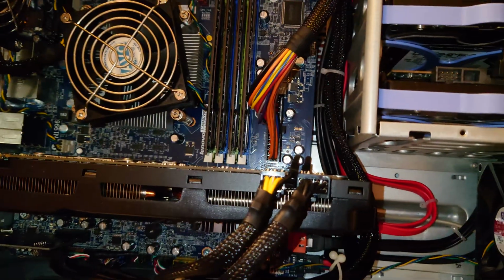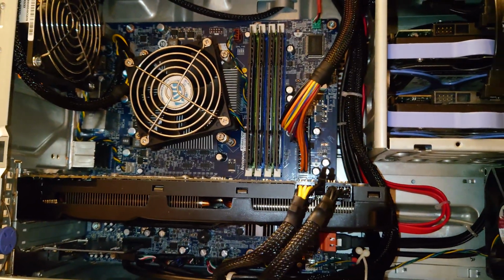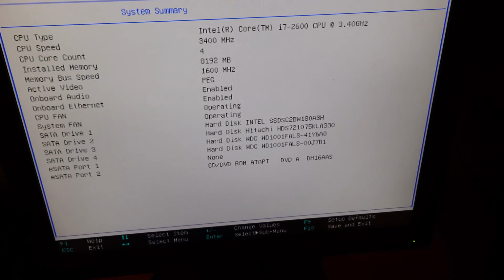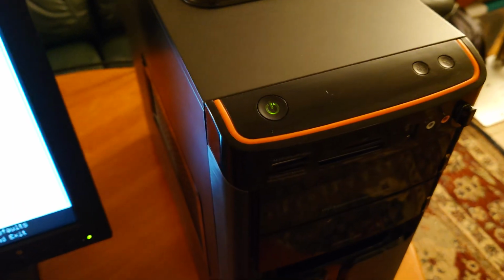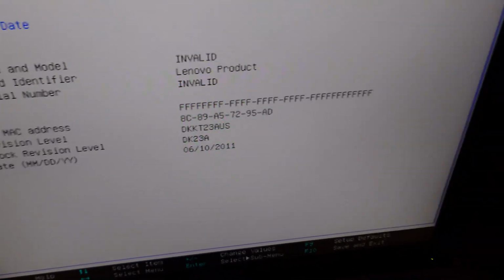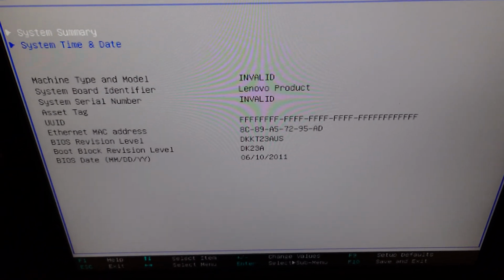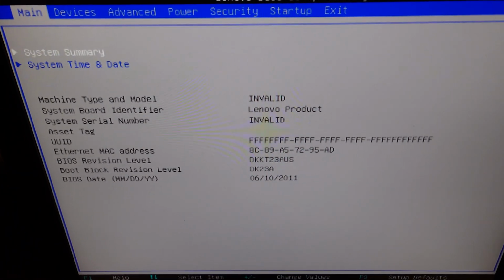i7 2600 in 2022 Part I: IdeaCentre K320 to K330 Conversion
Hello YouTube!

I got a Lenovo IdeaCentre K320 back from a friend who was using it as their primary system the last few years. I decided to replace the 1st Gen Core I based K320 board with a 2nd Gen Core I based K330 motherboard in order to reuse the case and internal components without much modification. My main reasoning for doing so was to extend the life of the system another few years by adding AVX support in the i7 2600. This is the first part of a three part series. In part I we will be rebuilding the system. Part II will include setup and gaming benchmarks with the i7 2600 and GTX 770 combination. Part III will be a true test of what the i7 2600 is capable of in 2022 as I'll be swapping out the 8GB of RAM and GTX 770 with 16GB and a GTX 1060 6GB respectively.

Specs for the system in parts I and II is as follows
Intel i7 2600 4C/8T CPU @ 3.4GHz
8GB DDR3 1600MHz
GTX 770 2GB
2 x 1TB SATA drives in RAID1
1 x 750GB SATA storage drive
1 x 180GB SSD boot drive
Intel AC7260 Wifi + Bluetooth

Part II will be getting the system up and running with a few benchmarks while running the GTX 770. Spoiler alert it's quite the odyssey.